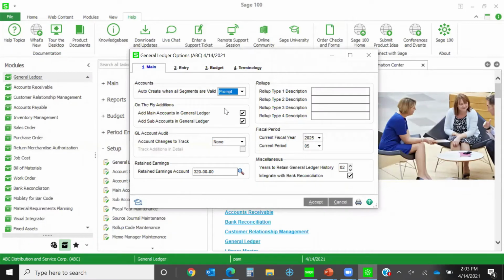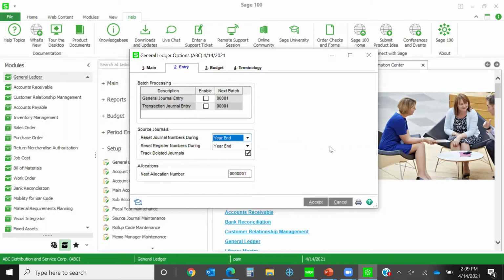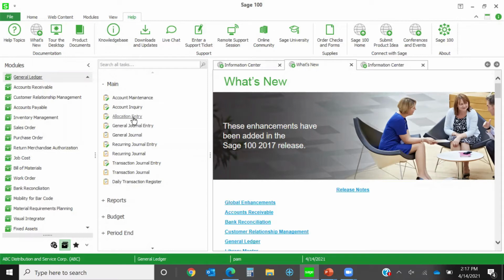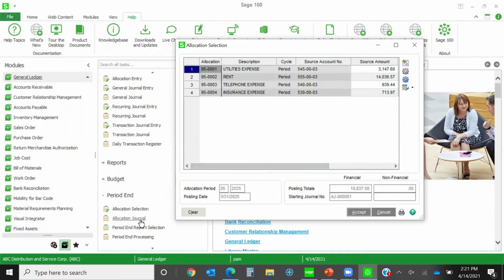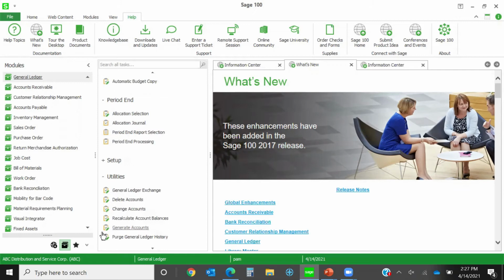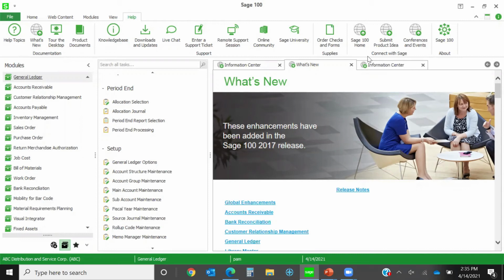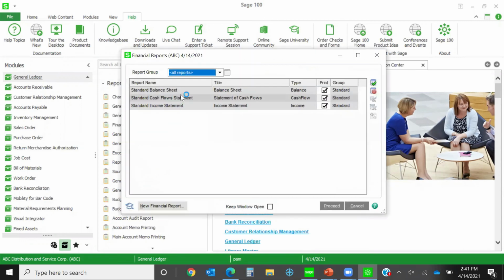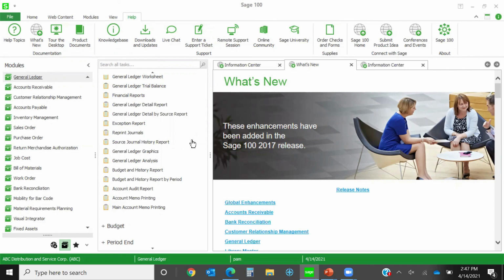Sage 100 ERP | General Ledger Tips and Tricks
Review of Sage 100 ERP's General Ledger module. Includes the following topics:

- trial balance vs. GL Detail reports
- the functionality of GL Exchange
- General Journal Entries vs. Transaction Journal Entries
- posting
- much more!